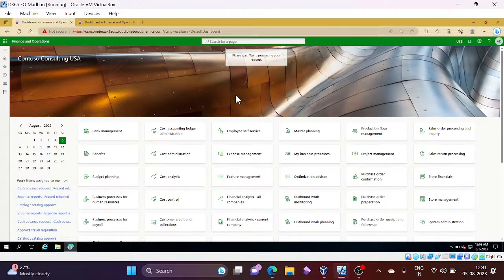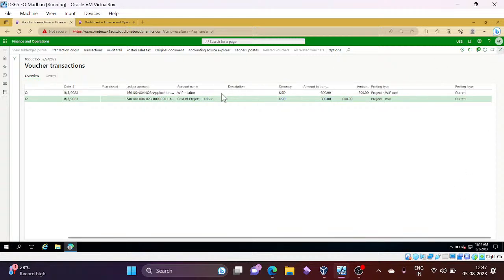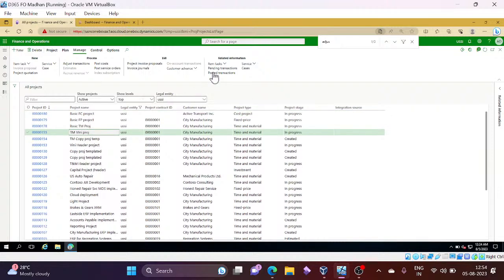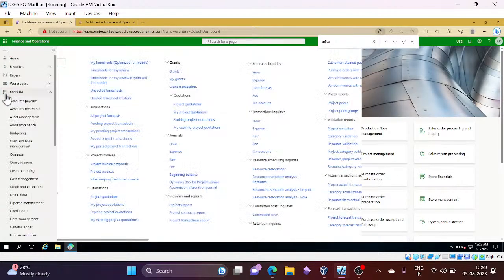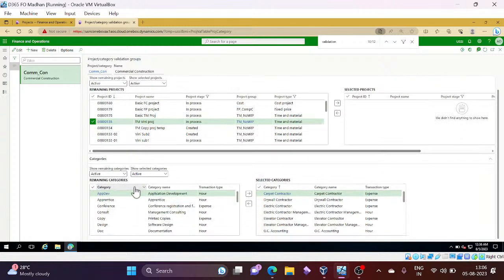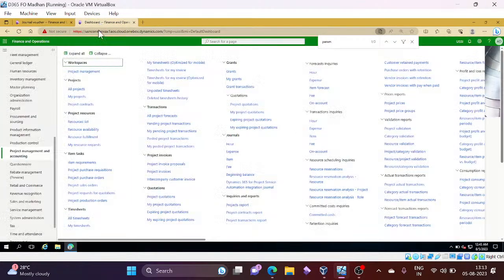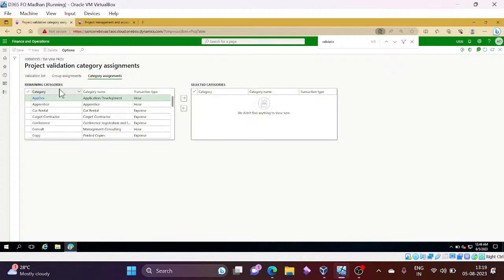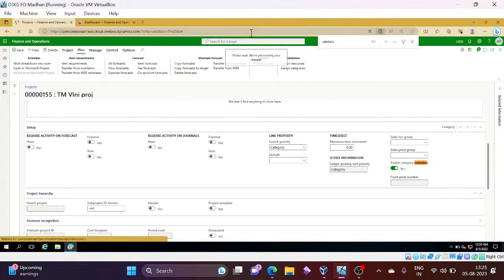Project management Accounting -3